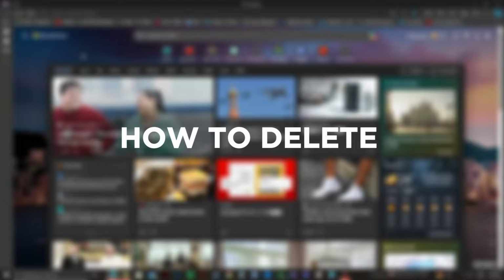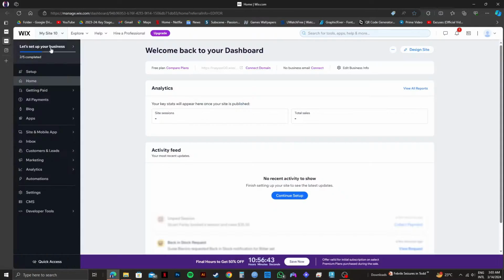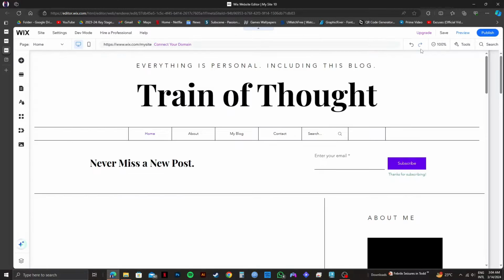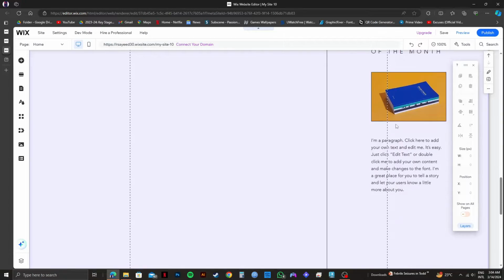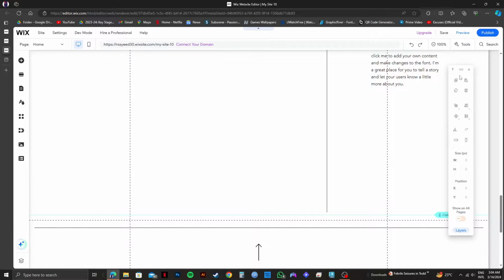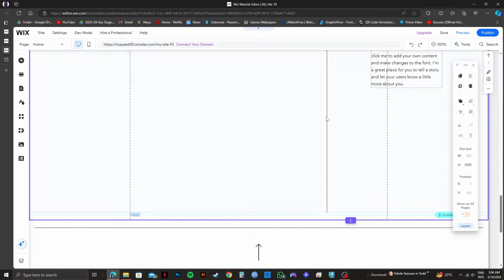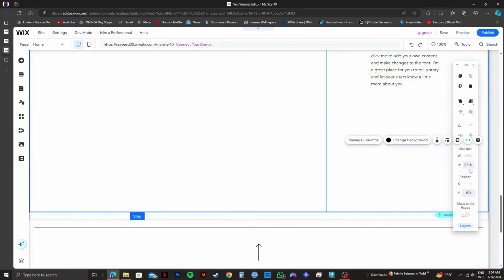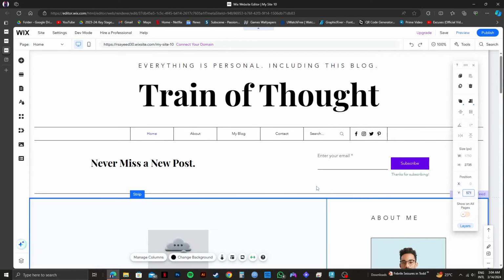Wix How to Delete Empty Space (REMOVE GAPS)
Looking for ways to delete empty space in Wix? Here's a tutorial video of how to delete empty space in Wix. At the end of video, you'll learn how to delete empty space in Wix easily.